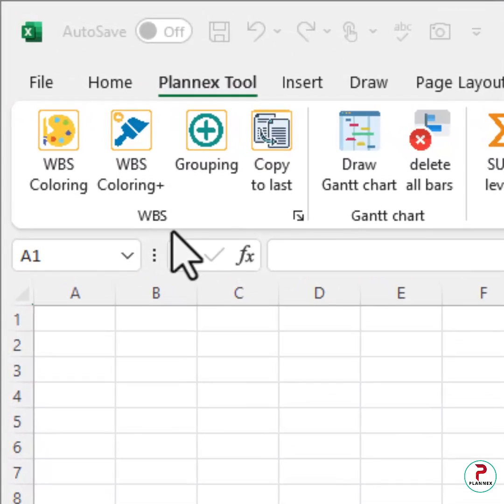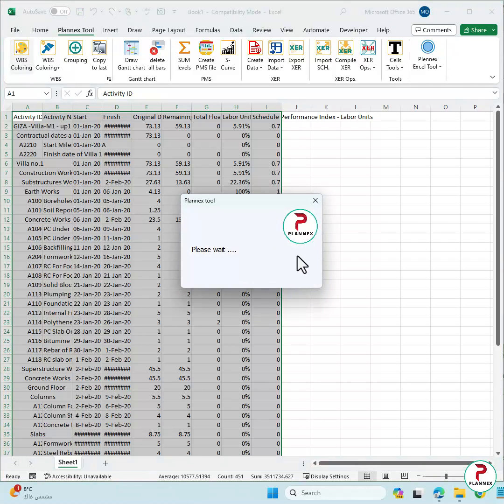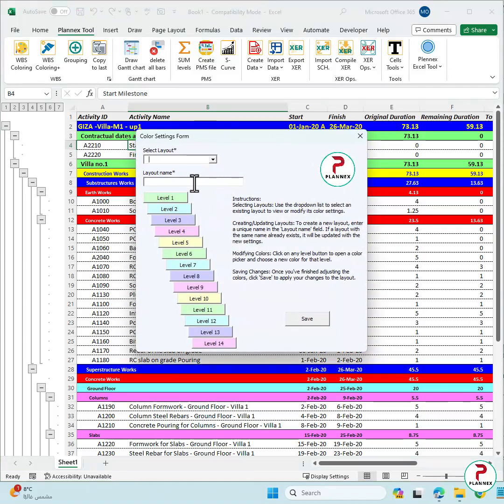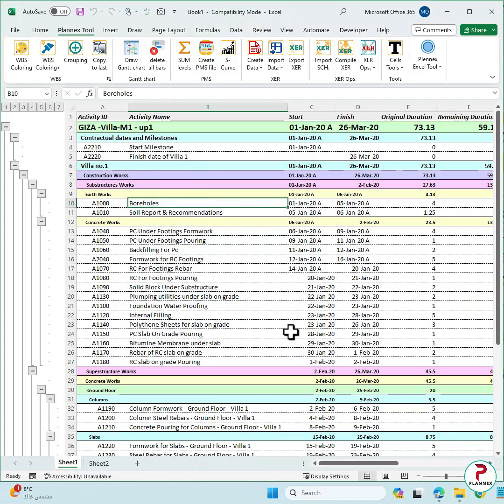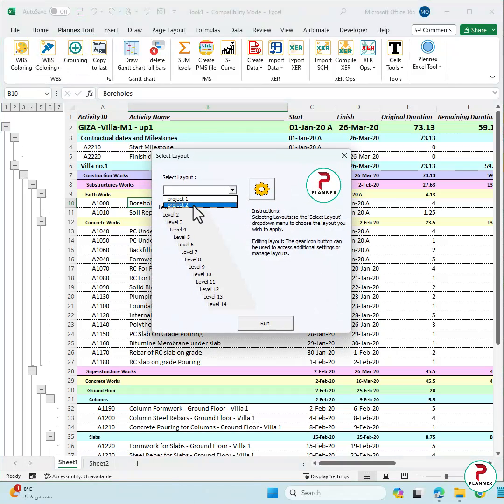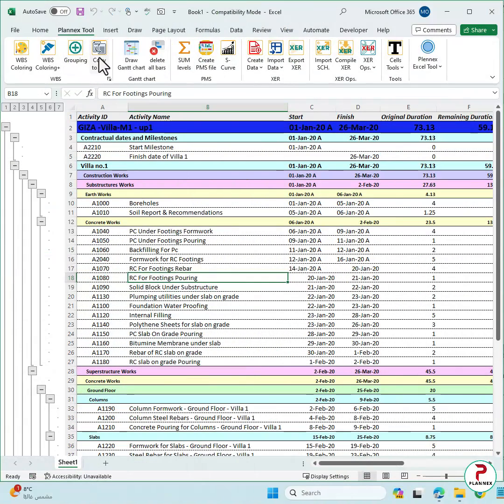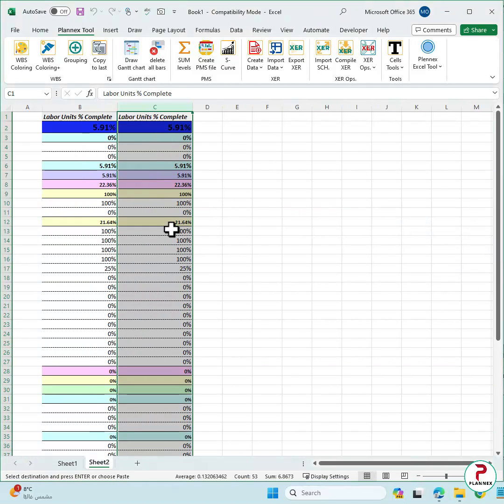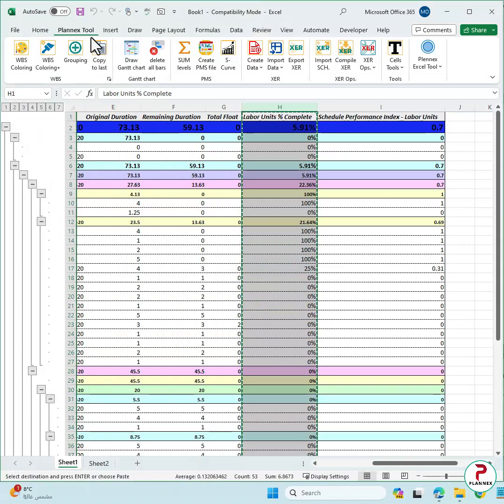Plannex Excel Tool V7.00 - WBS section -English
Master WBS in Plannex Excel Tool with our tutorial:

Color-code and group WBS for Primavera P6 aesthetics in Excel.
Unlock advanced layout options with a licensed version.
Simple instructions to customize and manage WBS layouts.

Are you looking for a powerful tool to support your daily tasks at your projects efficiently? Plannex offers different tool that will save you time with Free and Paid subscription plans tailored to meet your needs.

🔸 Basic Plan - Free Forever
Standard WBS Coloring
Gantt Chart
WBS Grouping & Copy to Last
Create PMS & Sum Level
Create WBS/Resource Pool/Activity List/Activity Code

1 or 2-Year License for 2 PCs with Advanced Features
Standard & Customize WBS Coloring
Fix & Remove POBs from XER
Import WBS and Activity Code from XER
Edit the XER in excel and Compile it again to XER
Receive new PRO features continuously
Whether you're working on small projects or large-scale operations, Plannex has something to offer.